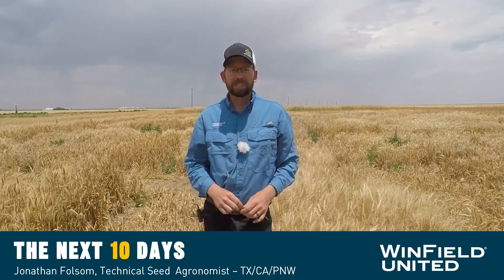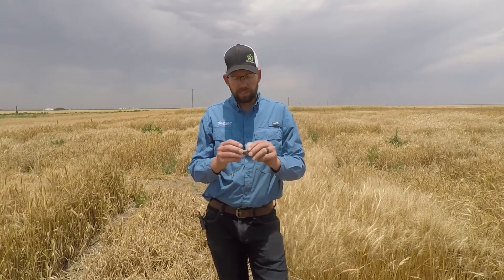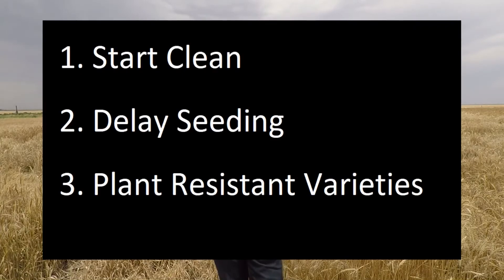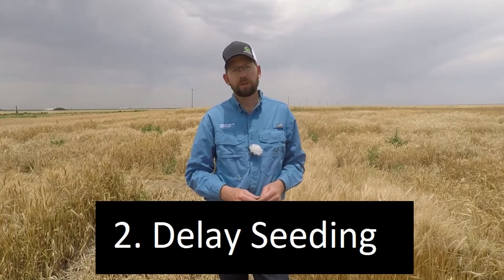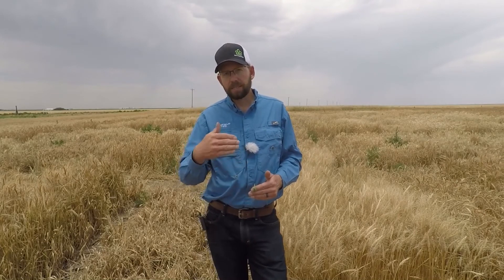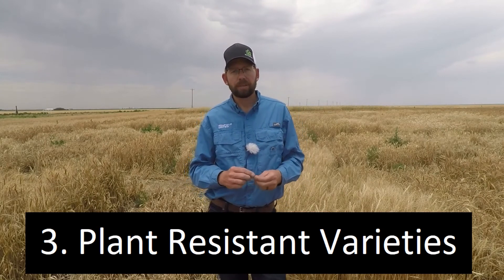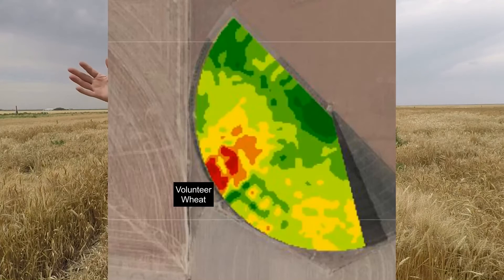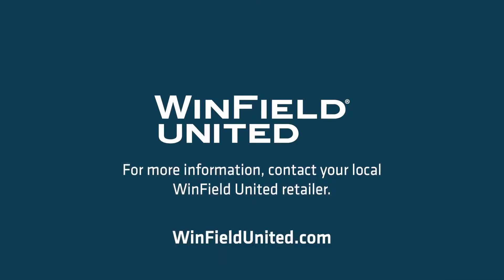How to Prevent Wheat Streak Mosaic Virus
Wheat streak mosaic virus can survive on many different grass species, making it a year-round threat. WinField® United Market Development Specialist Jonathan Folsom shares three key steps to help protect your wheat crop all year.